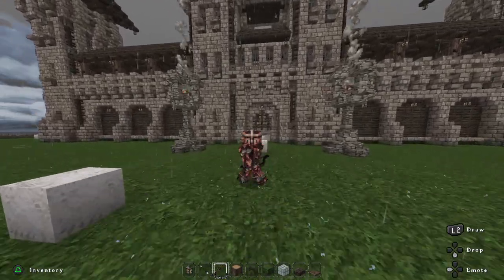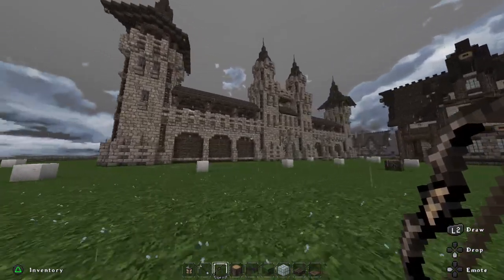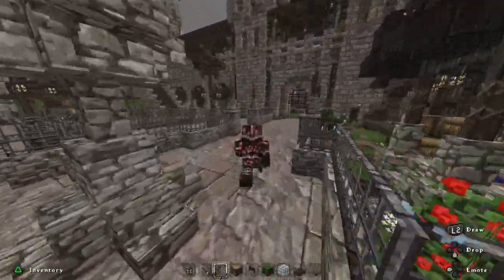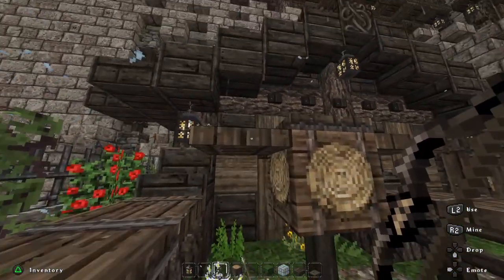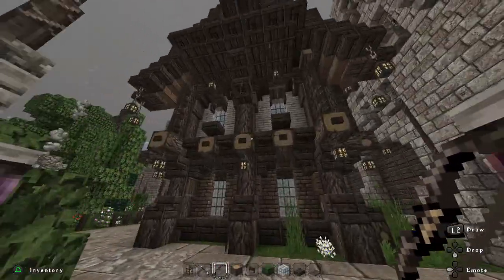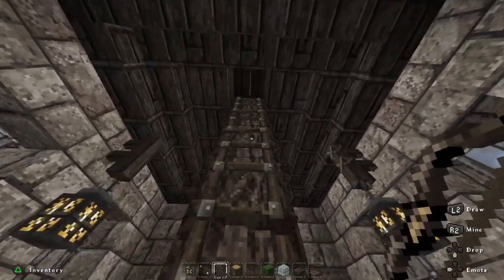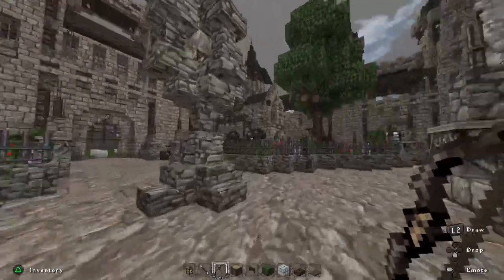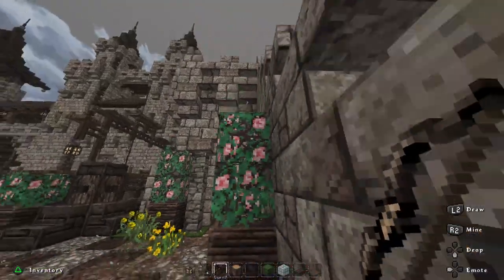Minecraft Showing my medieval barracks with audio.Conquest.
Hello viewers how are you?In todays video we will be looking at my medieval barracks with audio.Hope you all enjoyed the video.Thanks for watching.Don't forget to subscribe If you havn't already,smash the like button and ring the bell so you don't miss any videos. Steve out. Bye for now.